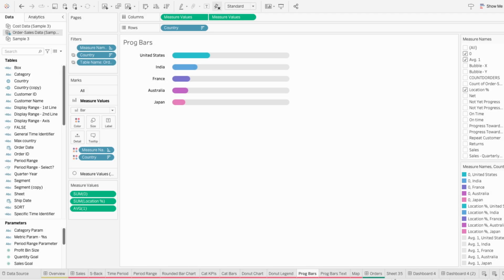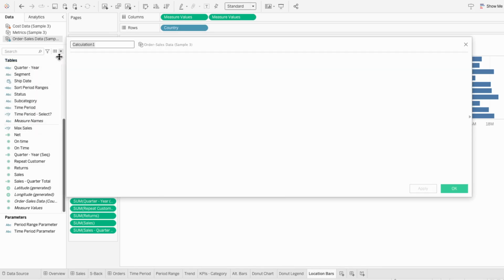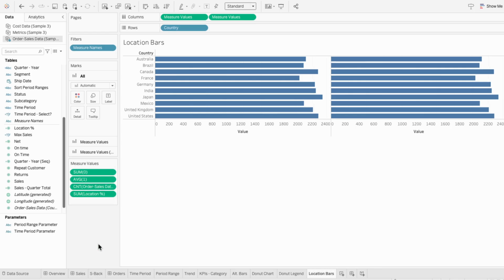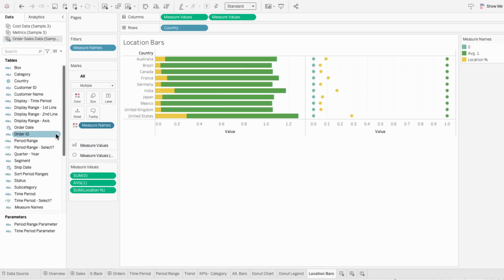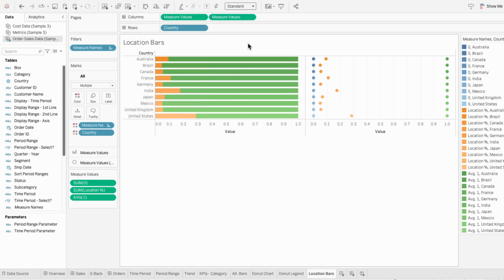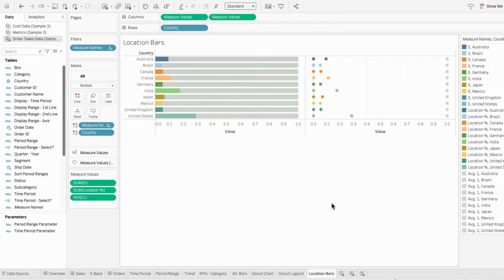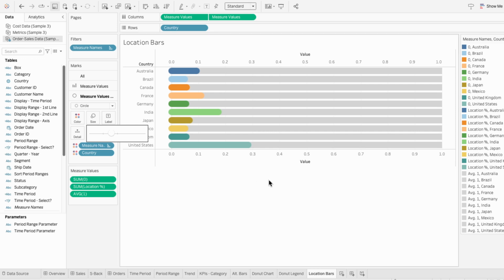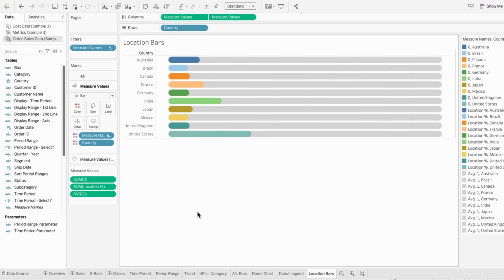How to Create Rounded Progress Bars in Tableau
Critical → turn stack marks off using analysis tab
Learn how to create rounded progress bars in Tableau using a simple yet effective dual-axis approach. Start by adding Measure Values to the Columns shelf twice and include SUM(0), AVG(1), and the percentage for each location category. The first mark is used to create the main progress bar, which appears as a standard square bar. The second mark adds the rounded ends to the progress bar by using a circle mark to represent both the completed portion and the ends of the bars. Finally, create a dual axis to combine the two marks into one cohesive, rounded progress bar. This method is perfect for visualizing proportions and adding a polished design to your dashboards.